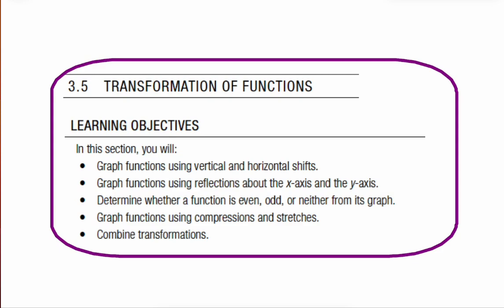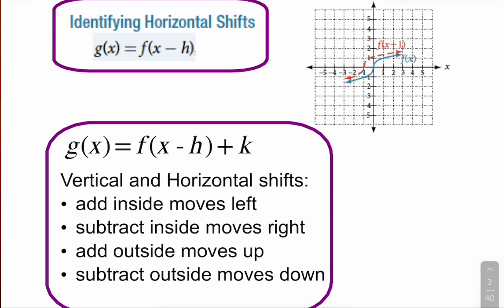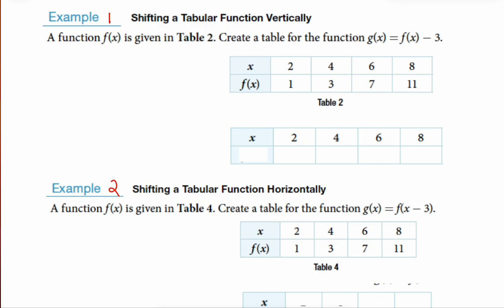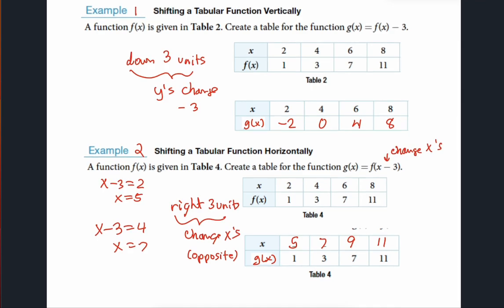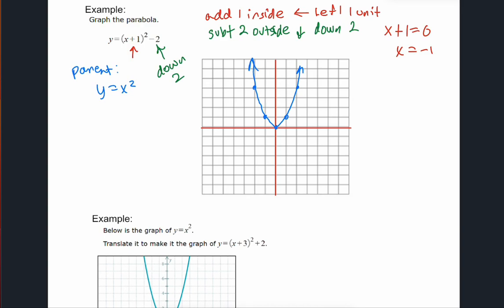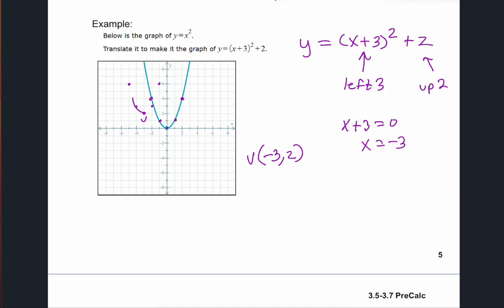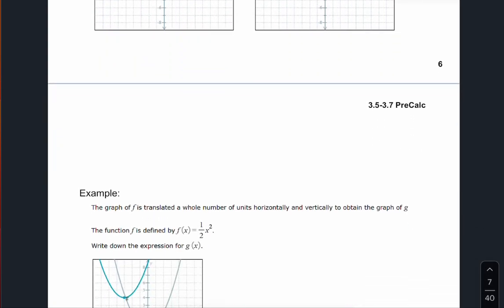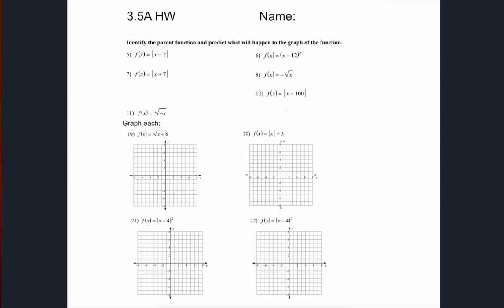3.5A Transformations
transformation of function rules